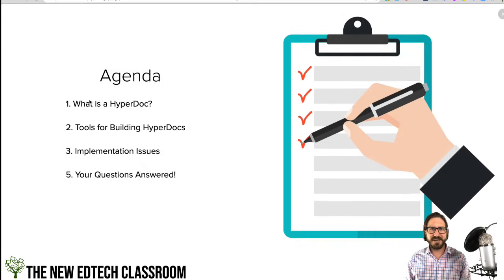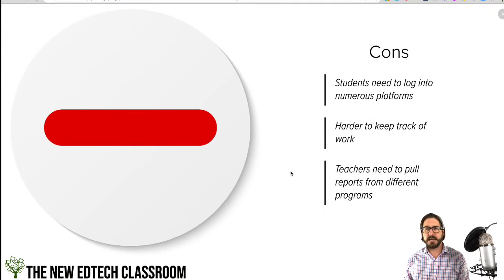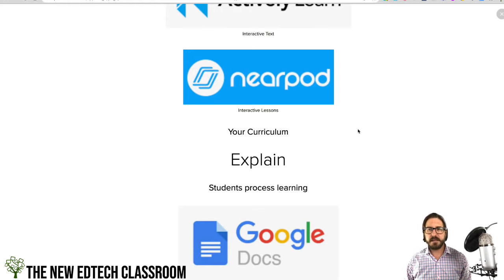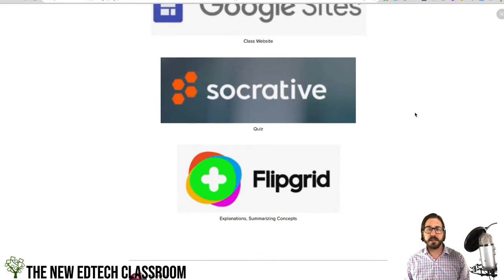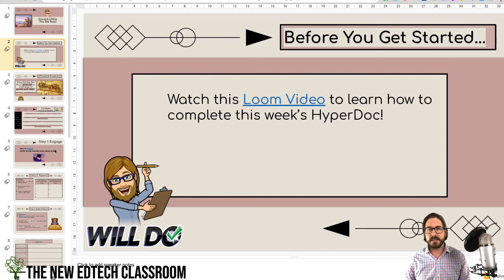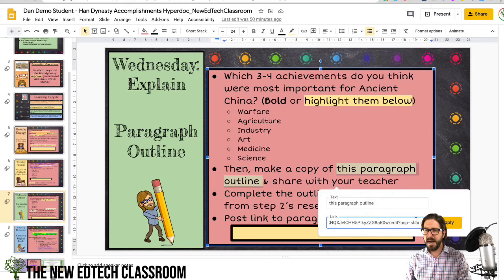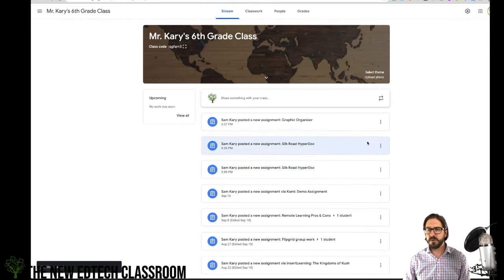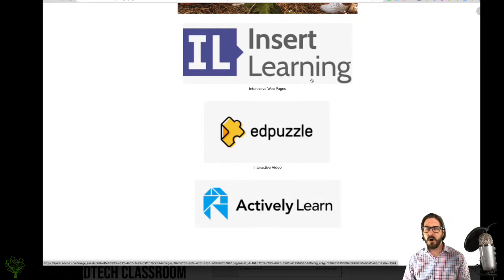HyperDocs Tips & Tricks Live Show! Oct. 8, 2020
Learn tips and trick for how to teach with a HyperDoc in Sam's first live show! In this video, Sam discusses basic principles of how to build a HyperDoc, suggests programs to use for different phases of a lesson sequence, and shares ideas for how to best implement a HyperDoc for both synchronous and asynchronous remote learning, blended learning, or in-person instruction.

Check out hyperdocs.co for more information directly from the source about how to teach with HyperDocs!